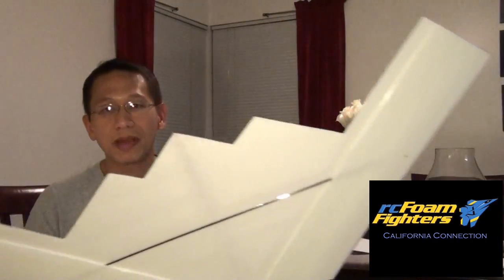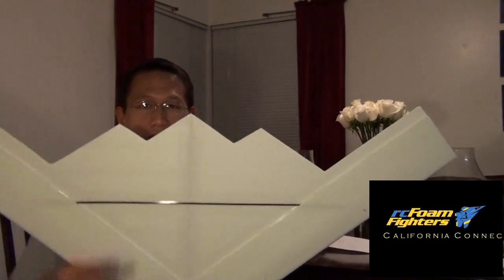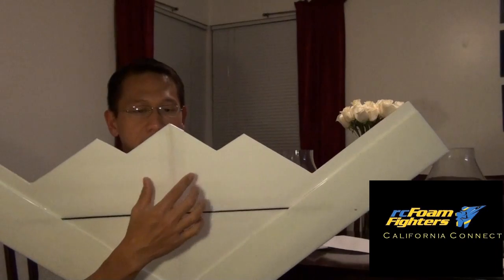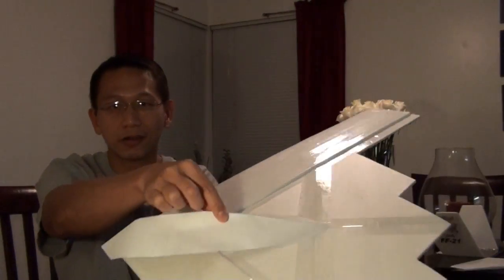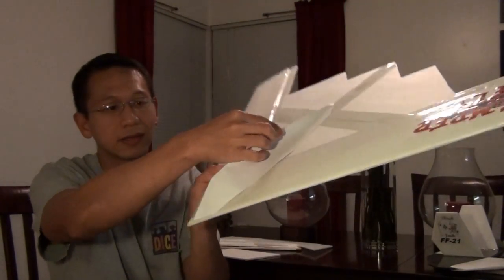B-2 stealth foam board build 1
asking for quick advice on where to place the motor on my scratch build B-2